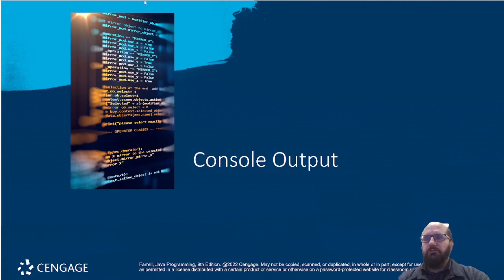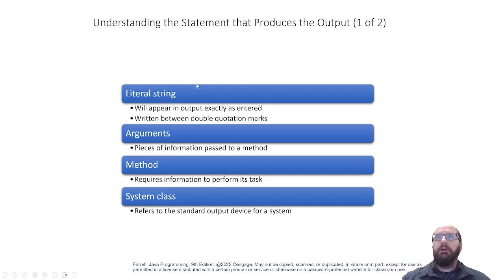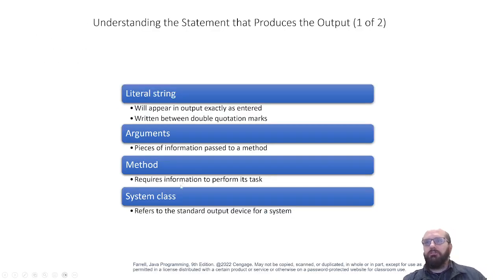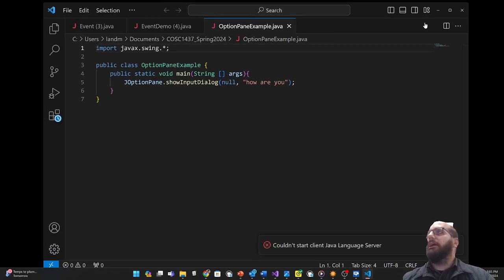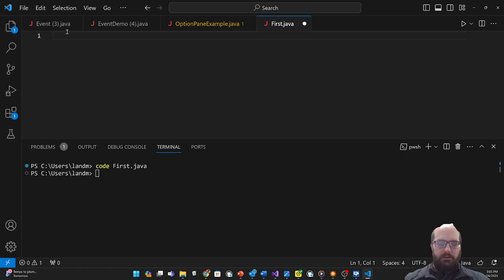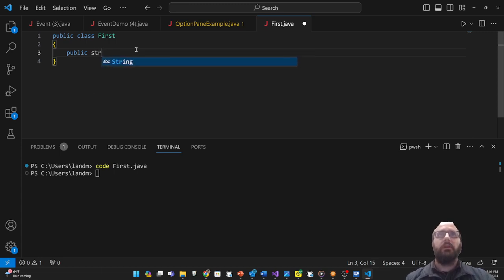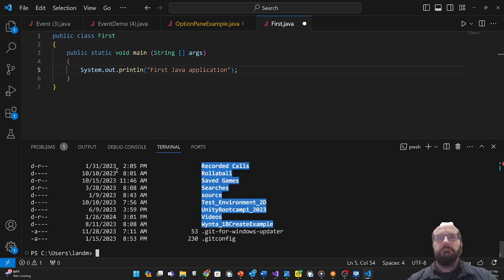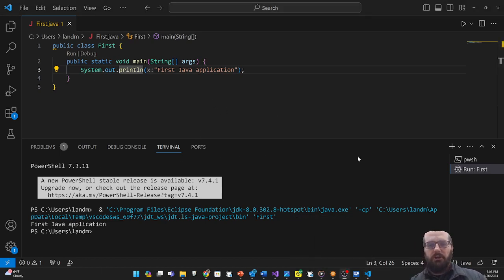Understanding the Output Statement